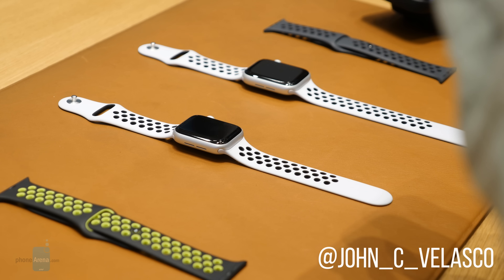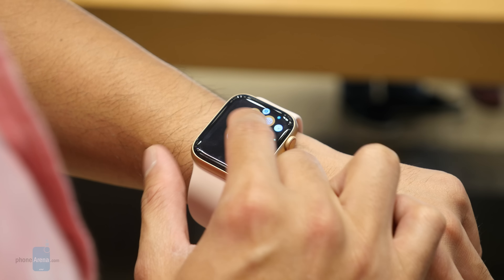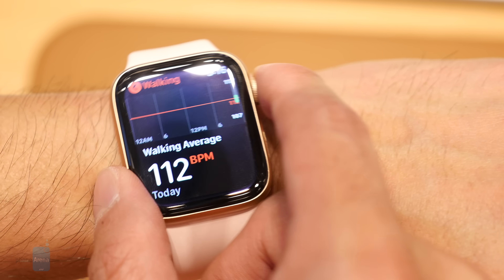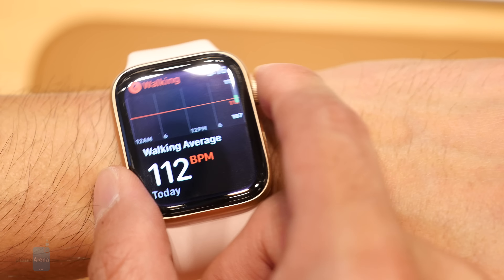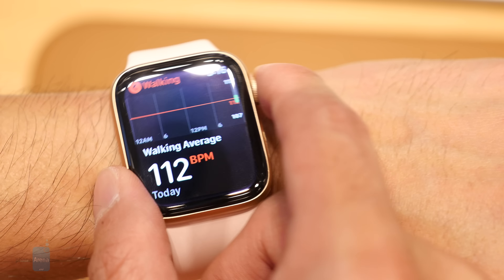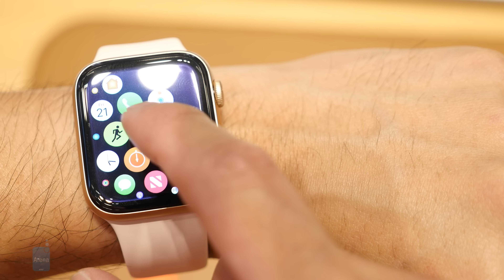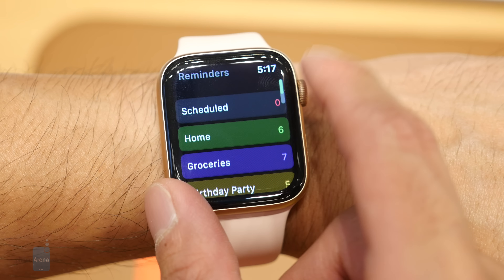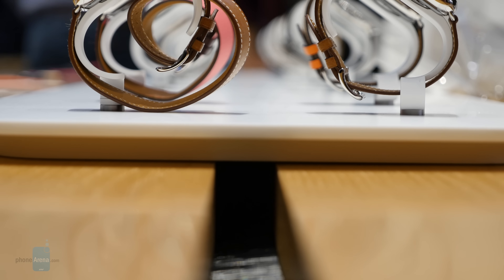Apple Watch Series 4 hands-on: Small changes add up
The Apple Watch has built one incredible reputation from the ground up, with Series 4 readying itself to prove it’s going to be the smartwatch to beat in the foreseeable future.